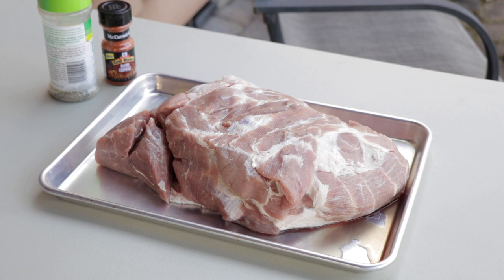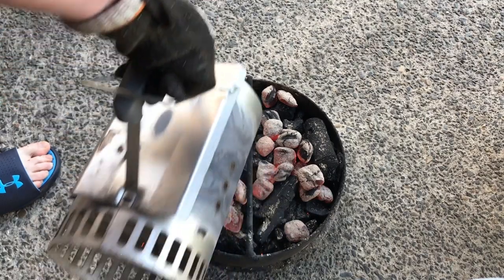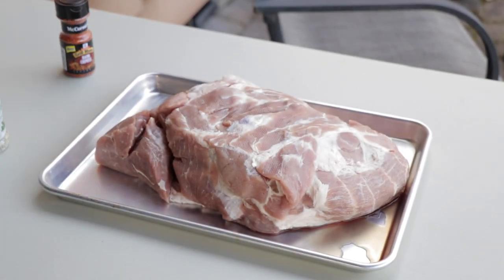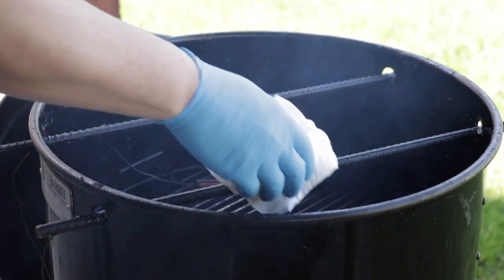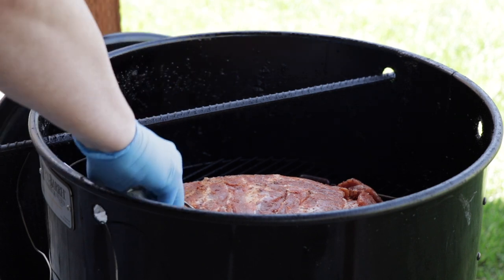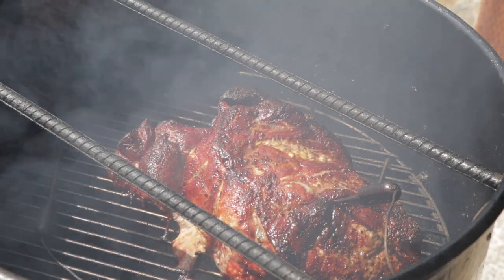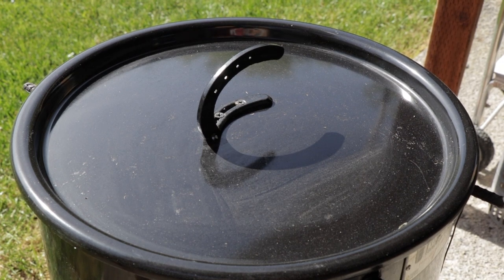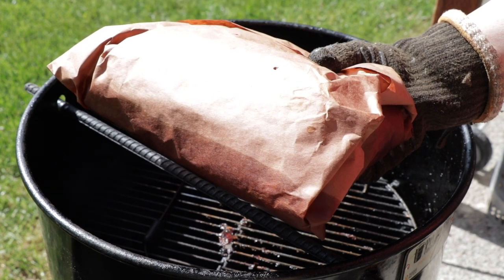Pit Barrel Cooker Pulled Pork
Today we are cooking up some smoked pulled pork on the Pit Barrel cooker for a pot luck.  Keep it really simple with the seasoning, run your smoker around 275-300.  When the color is right wrap it in Pink butcher paper and let it go till internal temp hits about 198.

Famous Daves Chicken Rub

Mississippi Grind Rub by Swine life

Original PK grill and smoker

Can Cooker

36 inch Blackstone Griddle

Cutting Board

Slicing knife